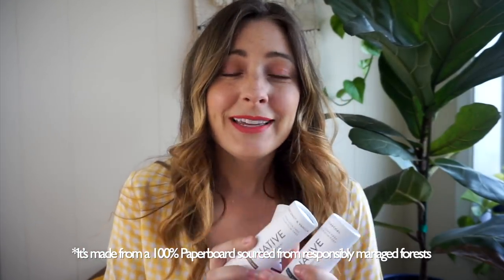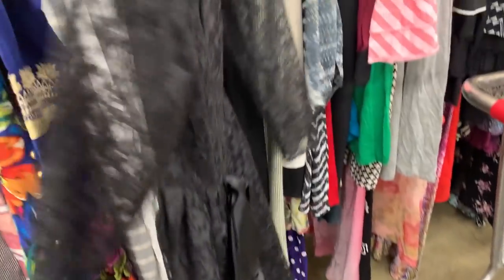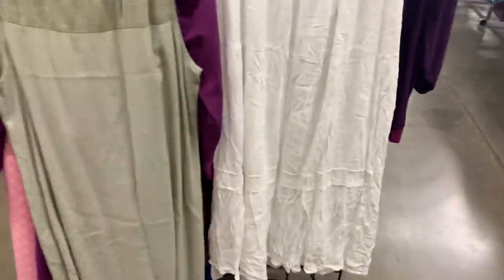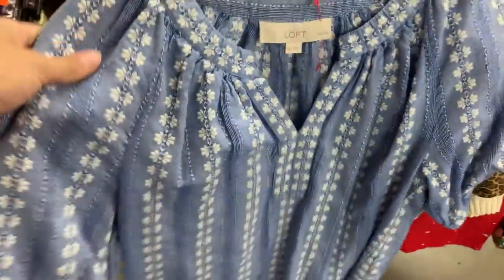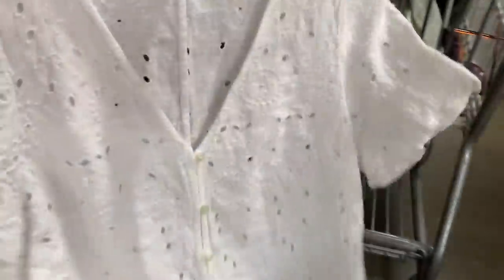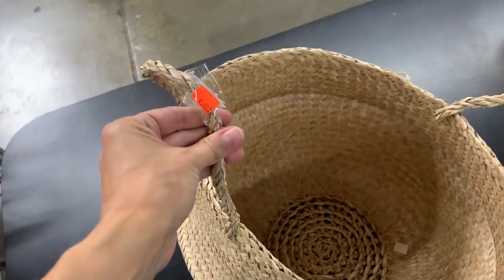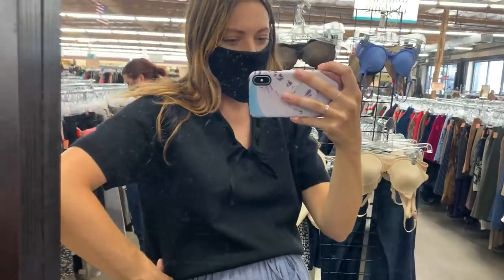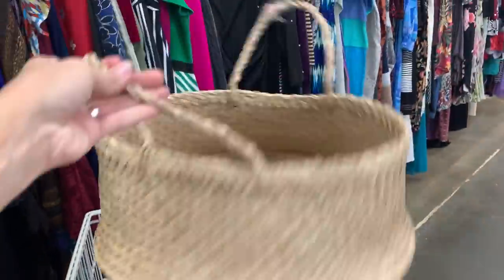THRIFT WITH ME So Much Good Stuff in Sparks, Nevada | Bobble Sweater, 80s Dress, Baskets & More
Come thrifting with me in Sparks, Nevada! My husband and I went on a babymoon roadtrip and thrifted some of the coolest places! I scored so many gems!

NATIVE DEODORANT REVIEW